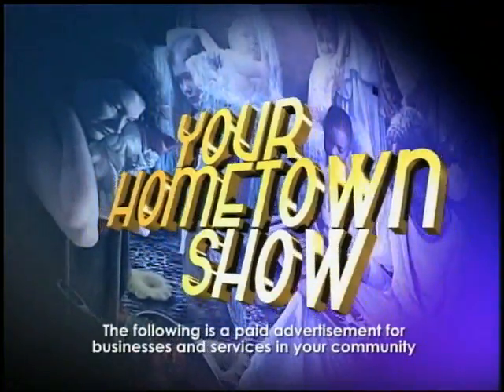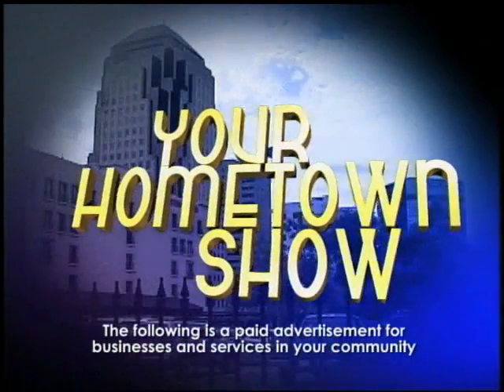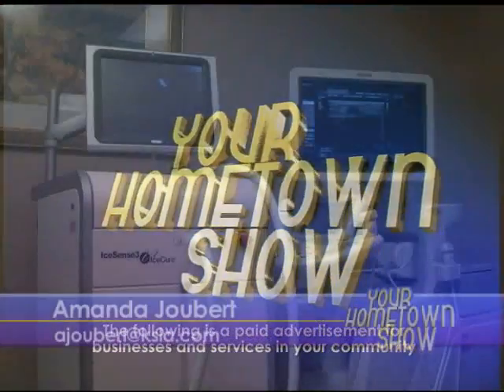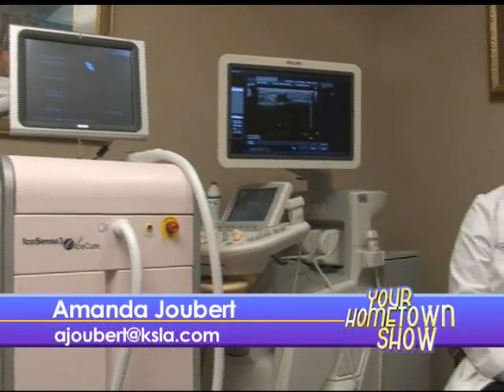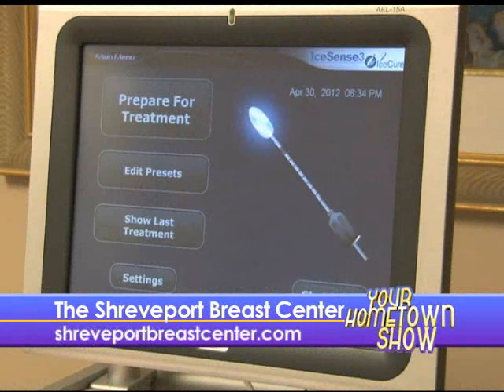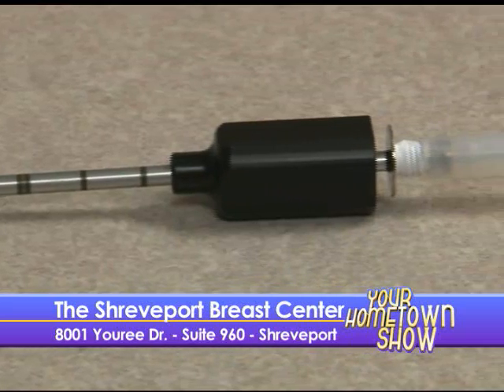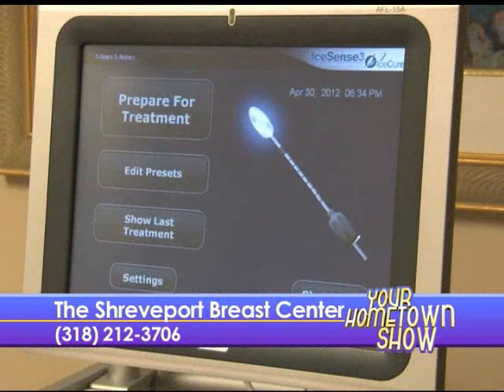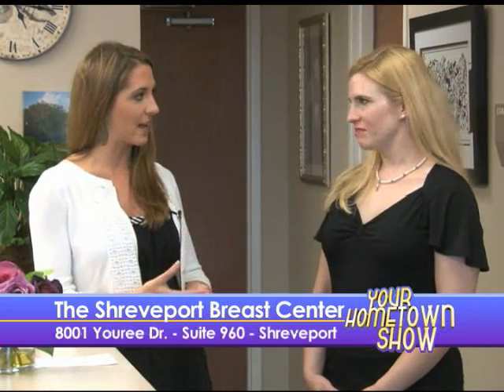IceSense3 in Dr. Schwalke's clinic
IceSense3 from IceCure - Dr. Schwalke from Shreveport, LA explains about the new technology to treat breast fibroadenomaand a treated patient tells about her experience